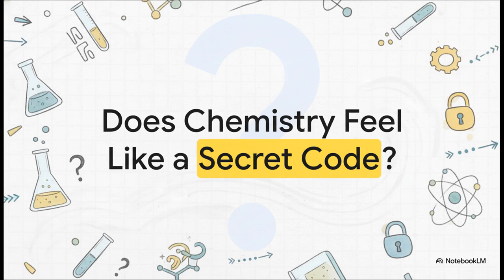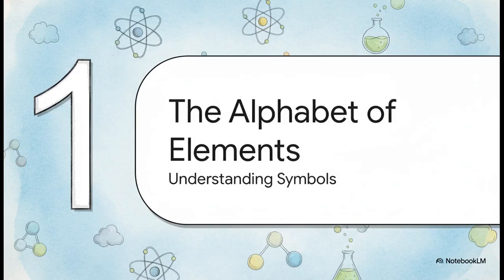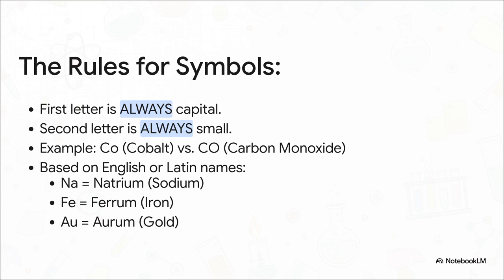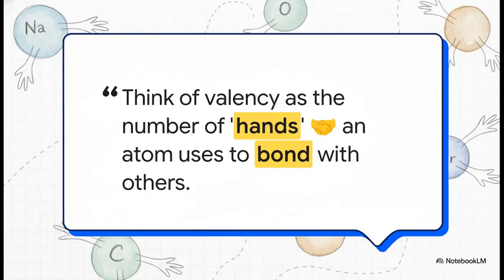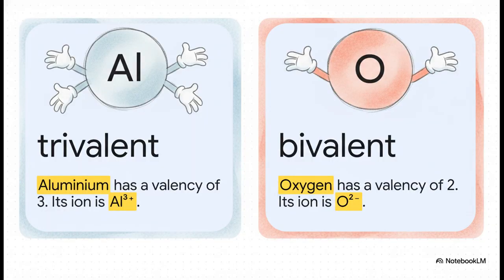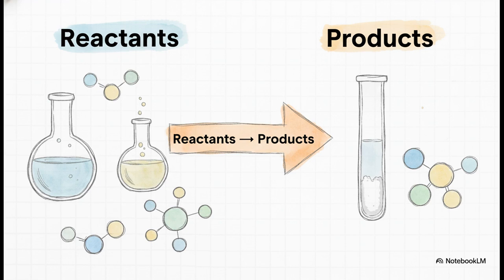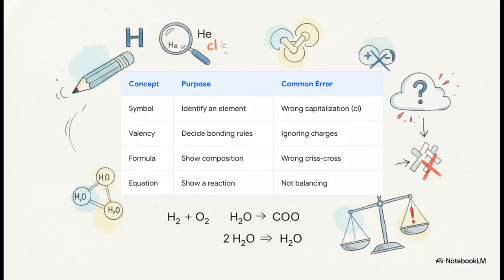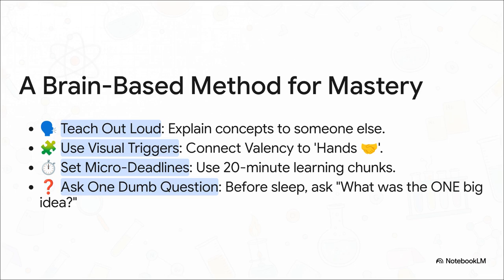Cracking the Chemistry Code. ⚗️🧪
This video demystifies chemistry by framing it not as a complex code to crack, but as a universal language with its own alphabet, grammar, and sentence structure. The creator outlines four fundamental keys to becoming fluent in this language:

The Alphabet (Symbols): Chemical symbols are shorthand for elements (e.g., H for hydrogen). The video emphasizes the importance of proper capitalization—such as the difference between CO (cobalt) and CO with a capital O (carbon monoxide) (1:24 - 2:20).
The Grammar (Valency): Valency represents an atom's combining capacity—essentially the number of "hands" an atom has to hold onto others to achieve stability (2:24 - 3:15).
The Words (Formulae): By using the crisscross method, you can easily determine the formula for compounds. For example, aluminum (Al) with a valency of 3 and oxygen (O) with a valency of 2 cross over to create Al2O3 (3:17 - 4:40).
The Sentences (Equations): Chemical equations act as recipes. The left side (reactants) turns into the right side (products), while following the law of conservation of mass, which requires balancing the atoms on both sides (4:42 - 5:45).
The video concludes with a practical learning strategy for retention, suggesting that you teach concepts out loud, use visual triggers like the "hands" analogy for valency, study in short bursts, and reflect on the big ideas before sleep (6:12 - 7:00).